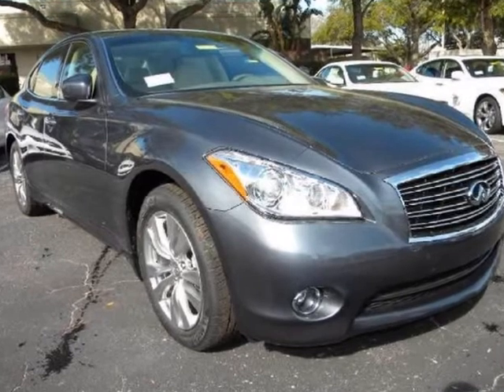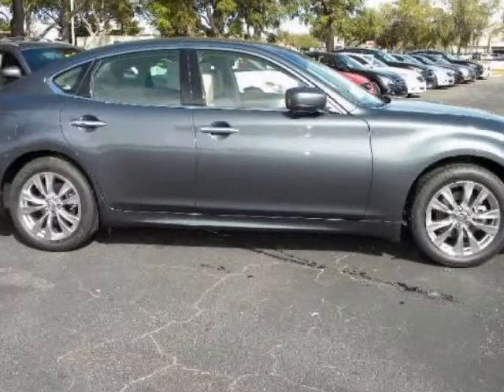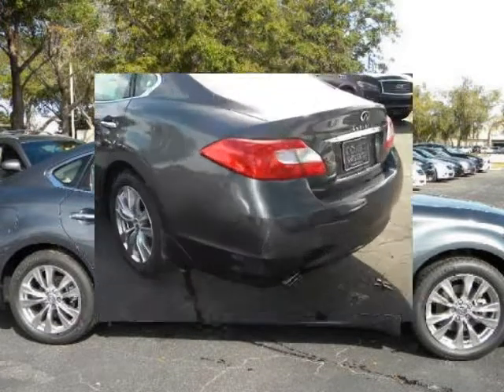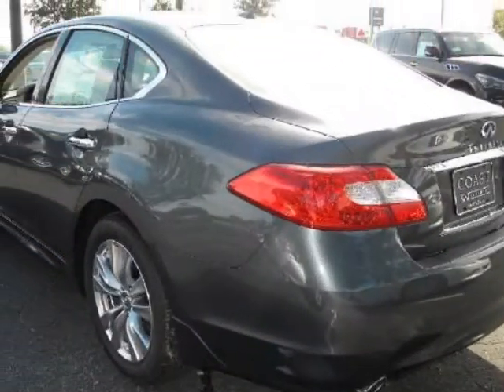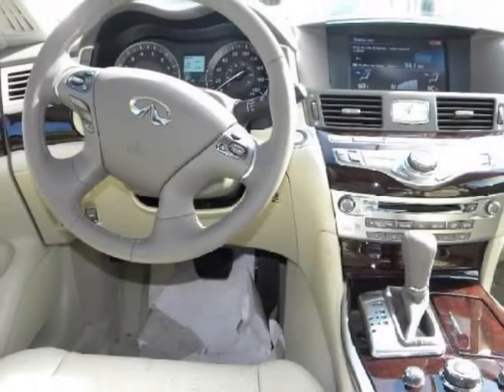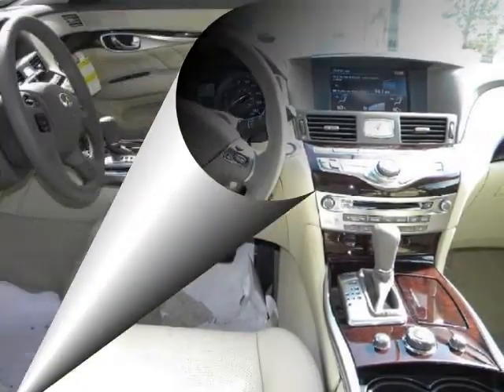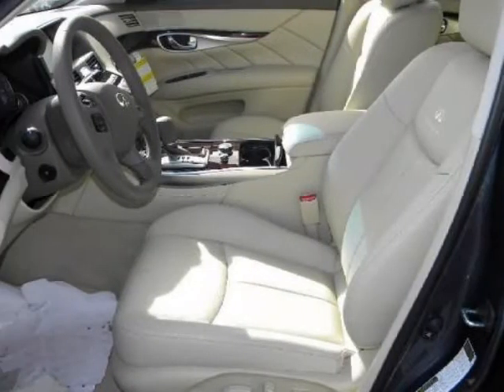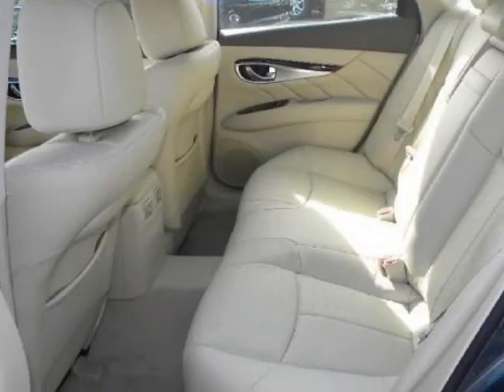2012 INFINITI M37 4dr Sdn RWD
2012 INFINITI M37 4 Door Sedan RWD

http://

Welcome to Coast Infiniti located in Sarasota Florida. Coast Infiniti is the #1 ranked dealership in Florida for customer Sales/Service satisfaction. Come and see why Coast Infiniti should be your first choice.

Sarasota, FL